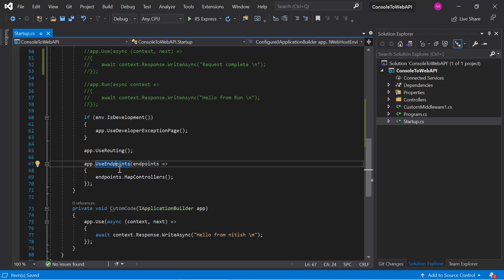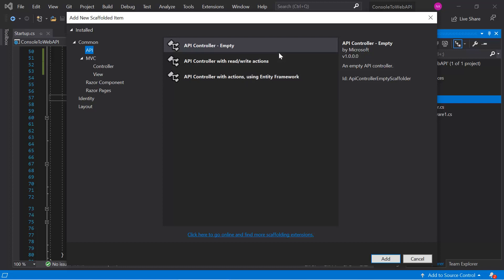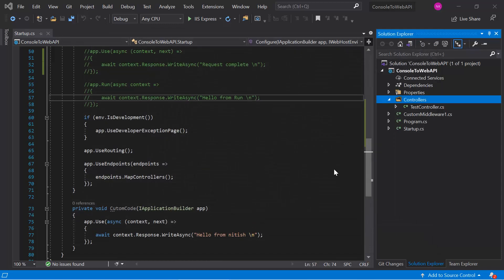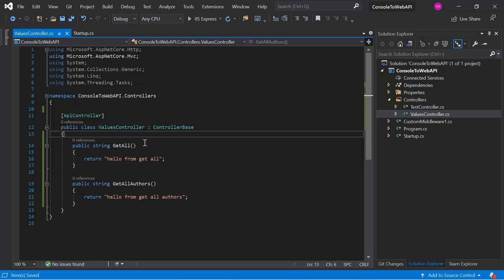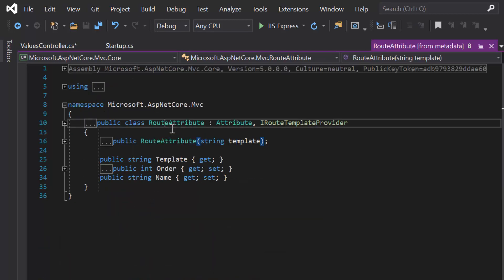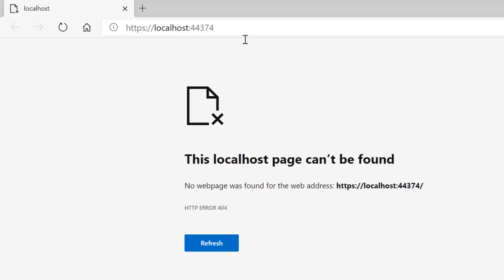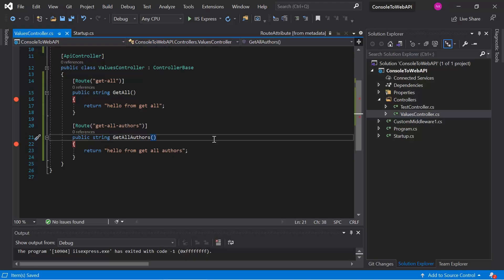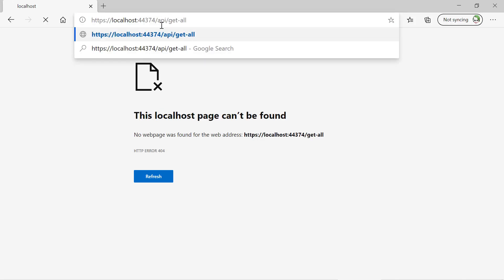Set first Route on Controller's Action method | ASP.NET Core 5.0 Web API Tutorial